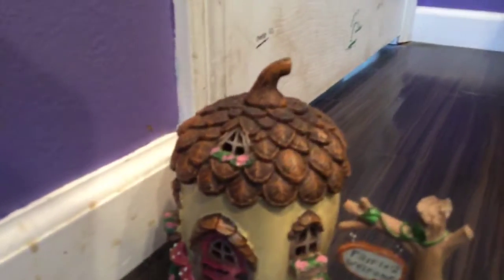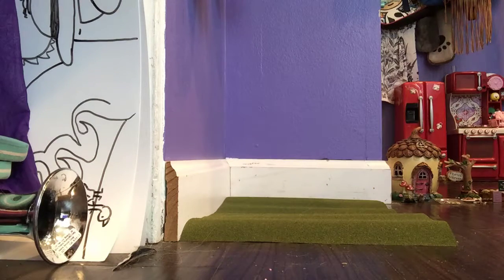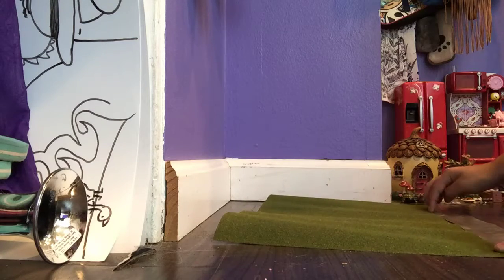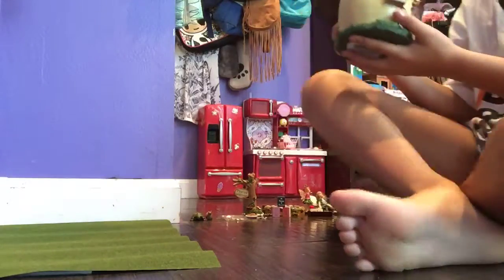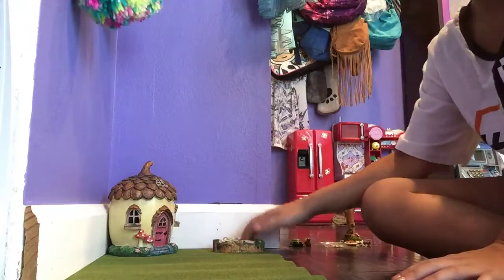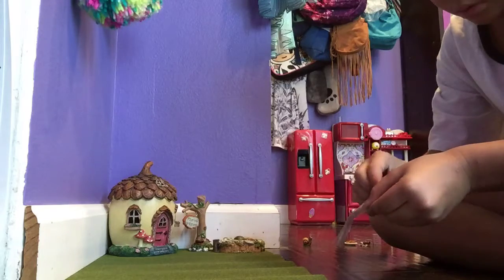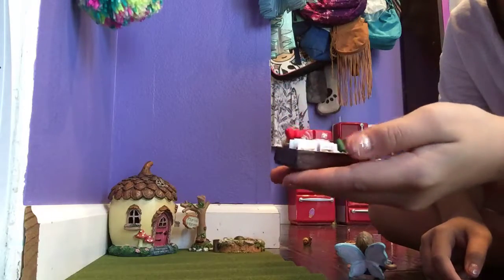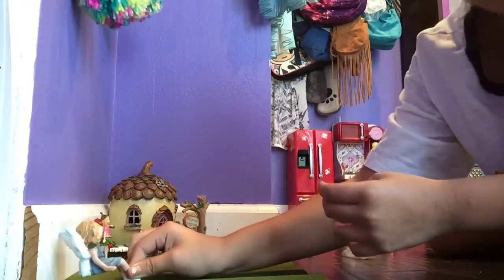New Fairy Garden!!!! | Re-Design | Random Sapphire